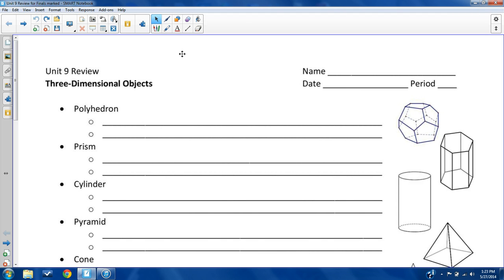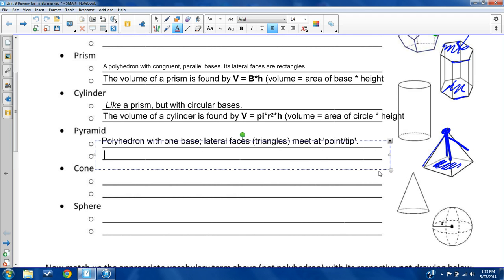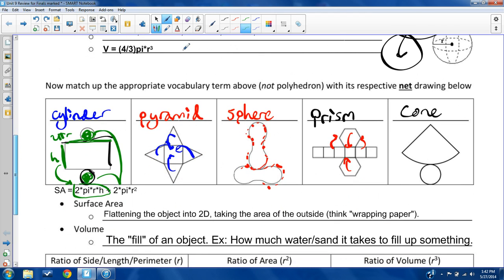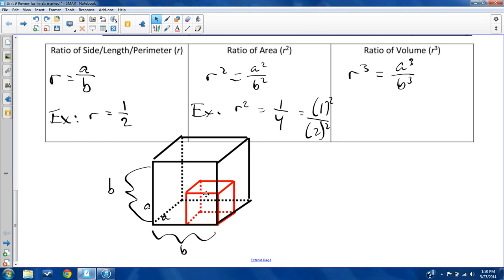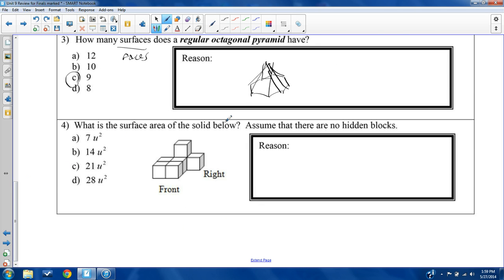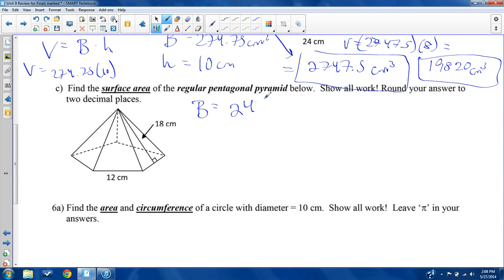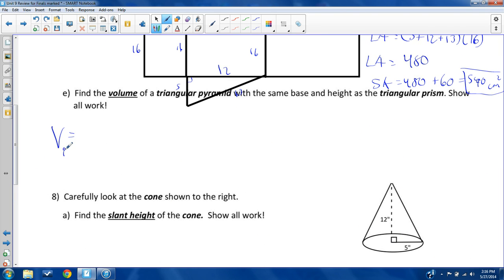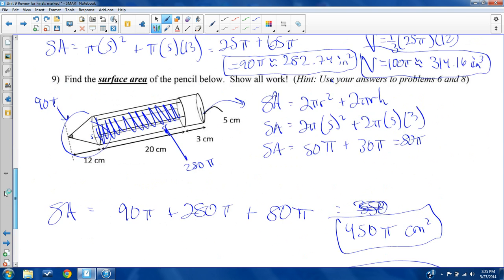Unit 9 Review - Lecture notes and practice problems